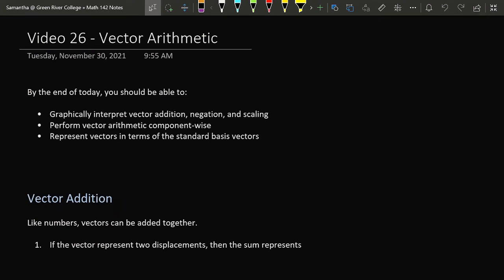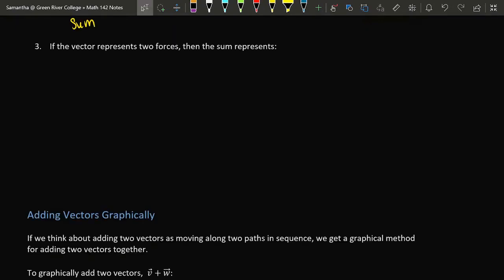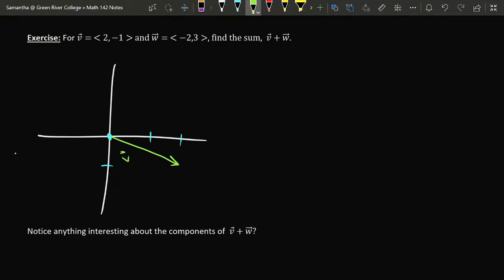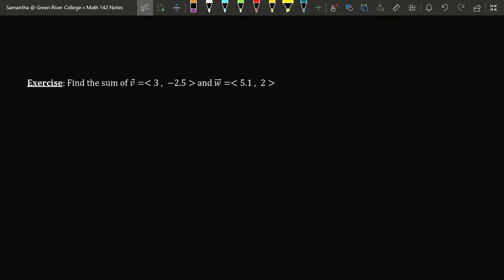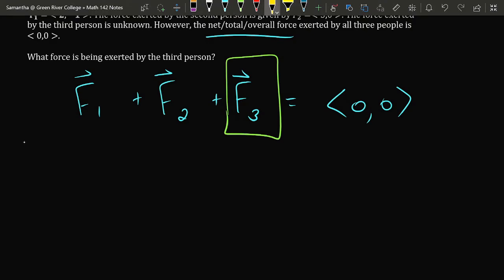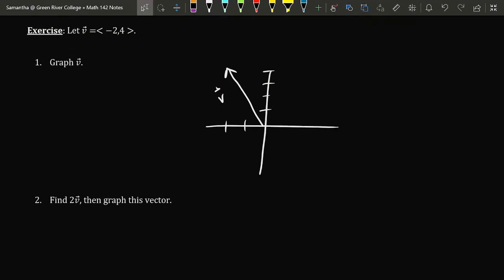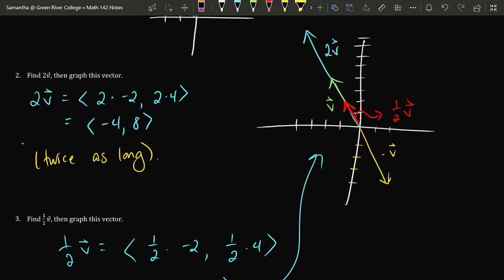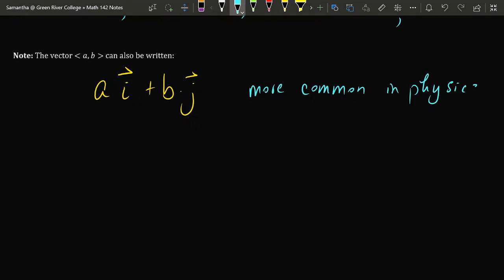Precalculus II - 26 - Vector Arithmetic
00:00 Introduction
00:45 Vector Addition
10:30 Vector Subtraction
13:50 Vector Scaling
19:34 Standard Basis Vectors